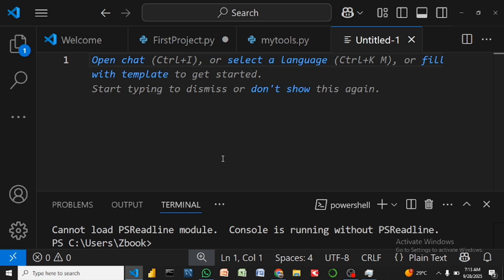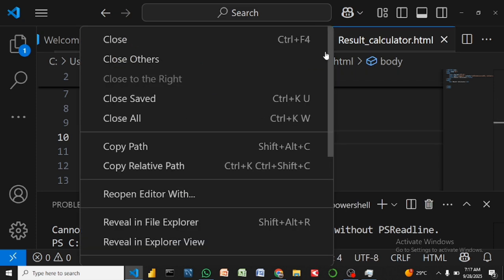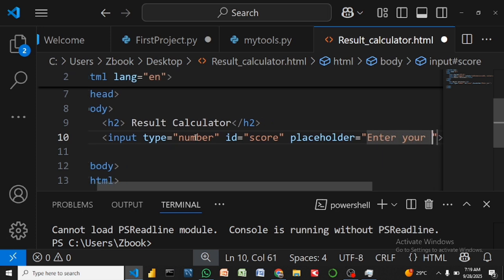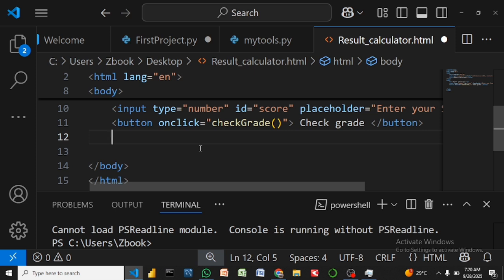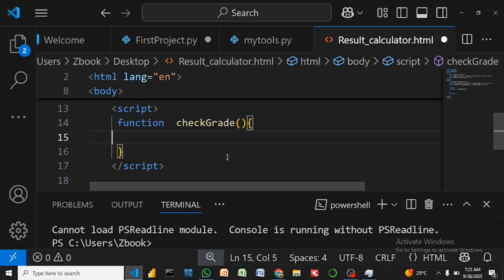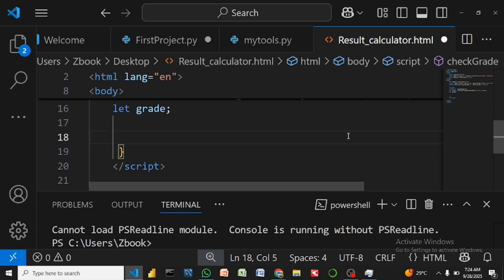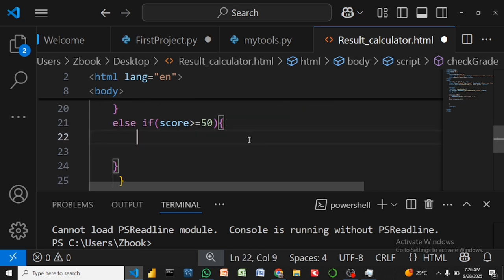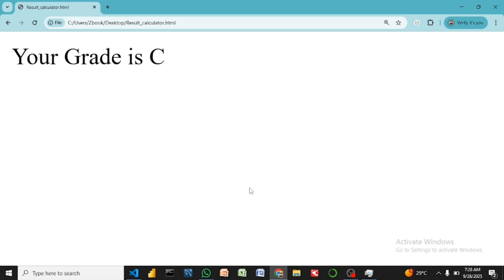How to calculate grade using JS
This project you will learn how to use JavaScript to do a simple project on how to calculate grade.